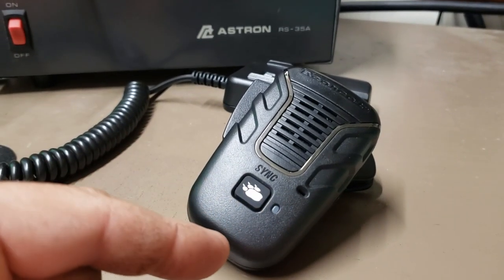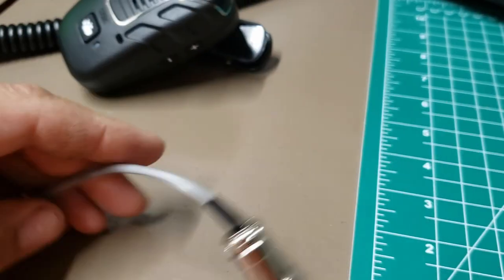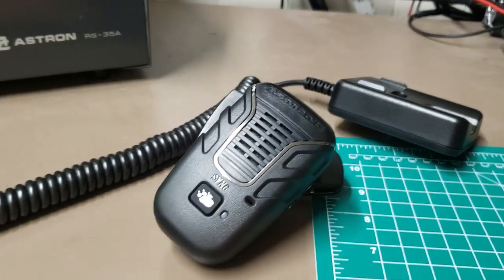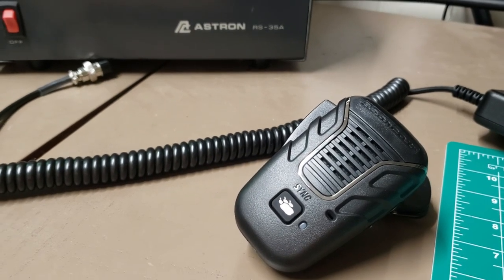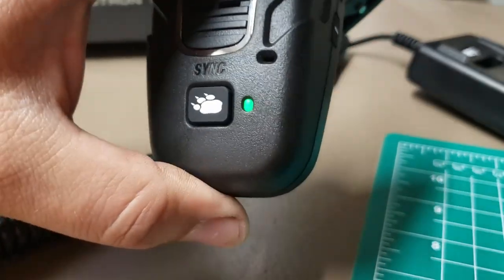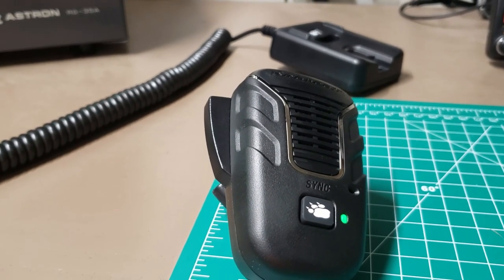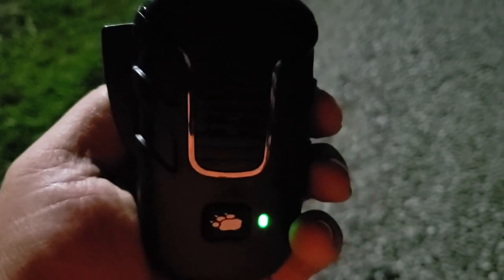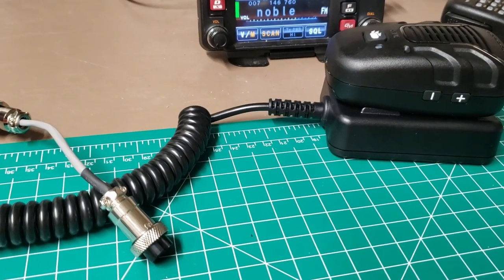Wireless Microphone For Your IC-7300?? icom #7300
Found a way to be able to listen to nets and check in without having to be next to your radio. I Found a cable on ebay by a ham by the call of W2ENY. Its a cable that lets you use uniden's wireless microphone with your icom 7300 or any other icom radio that uses the same style plug. Check em out.